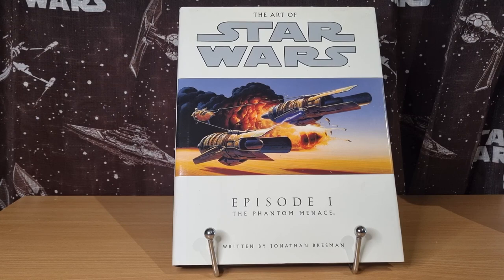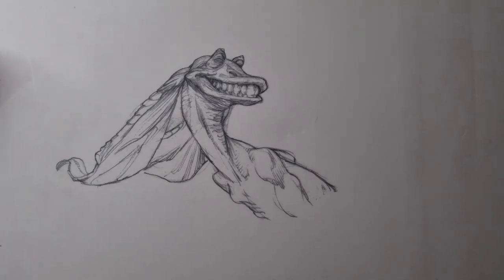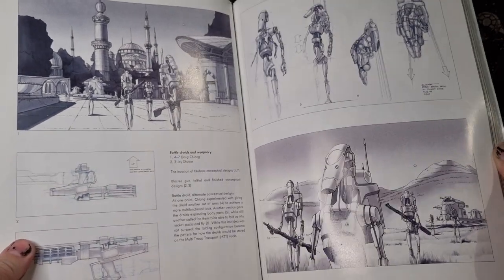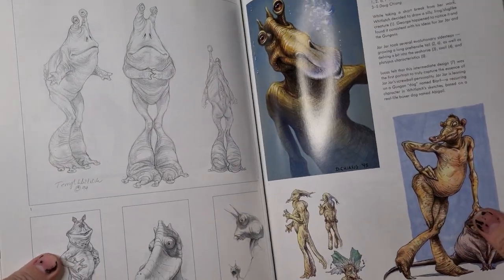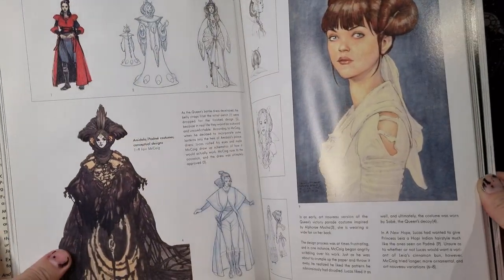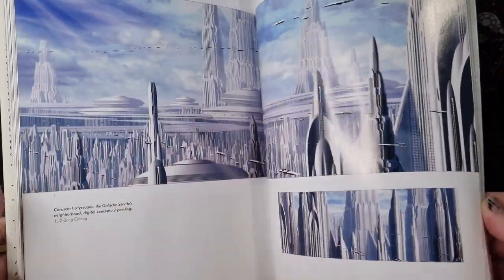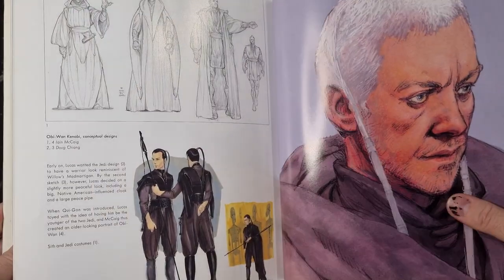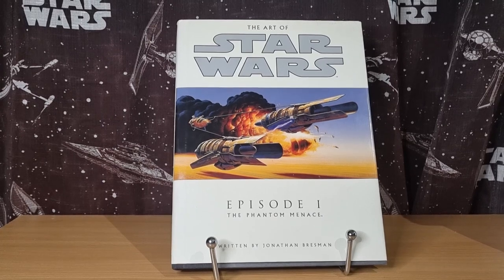THE PHANTOM MAYNACE - DAY 7 | THE ART OF THE PHANTOM MENACE